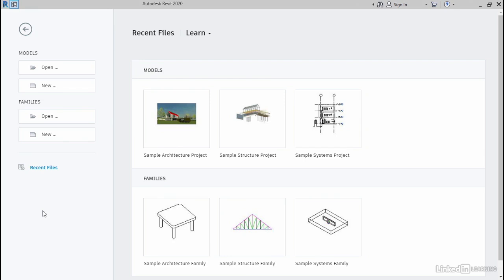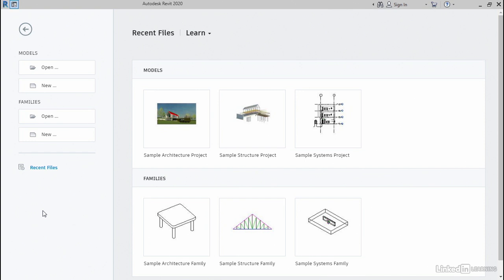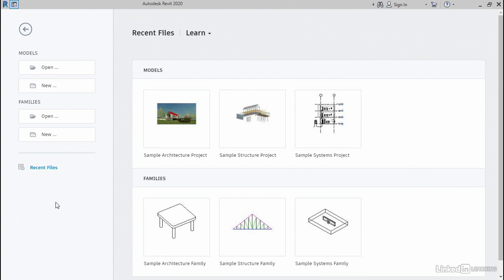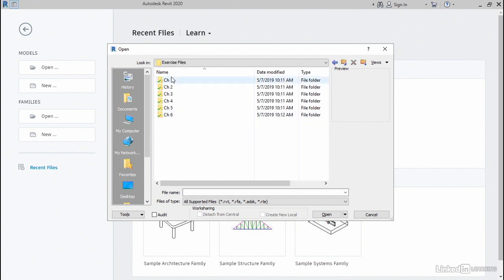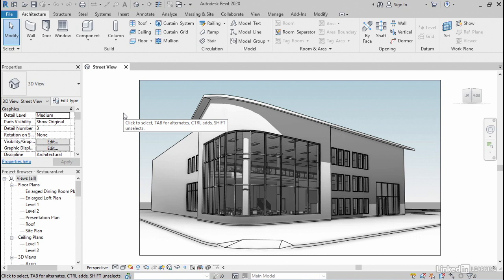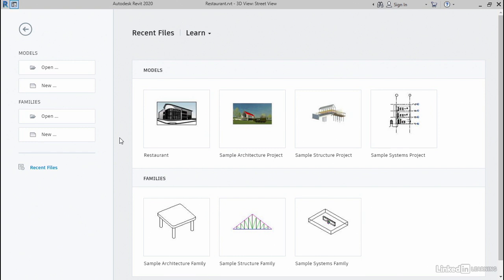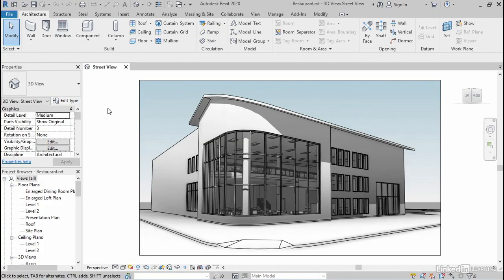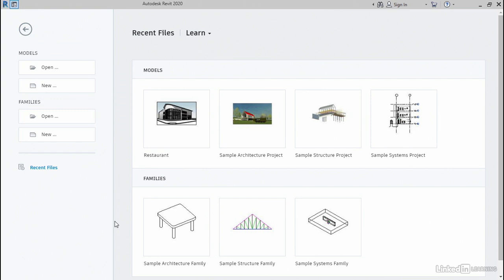Revit Mở một dự án